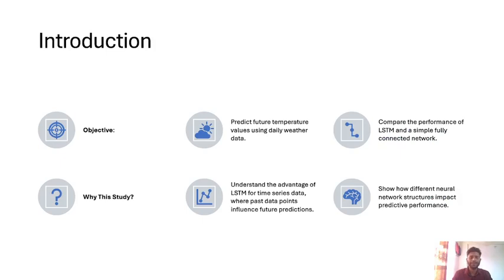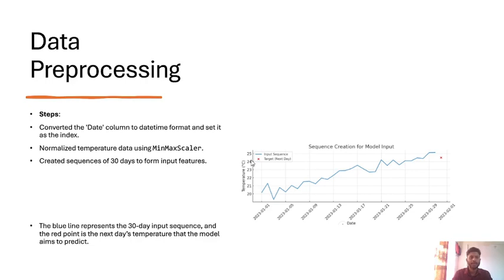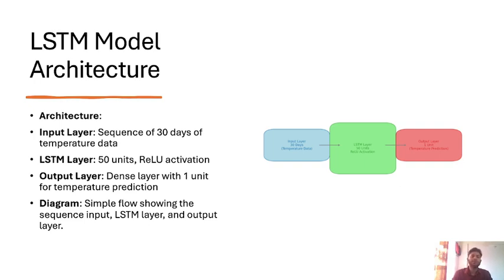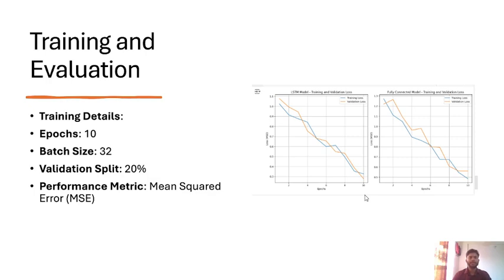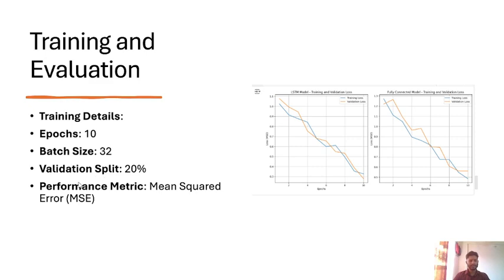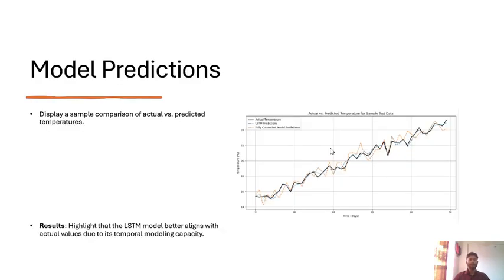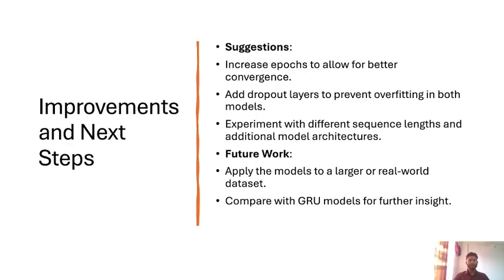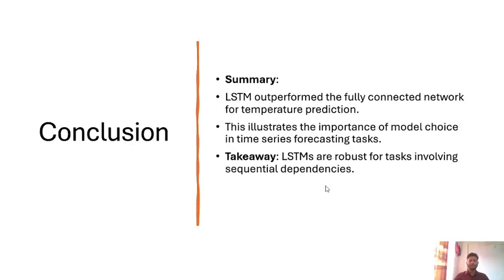Weather Prediction with Time Series Data